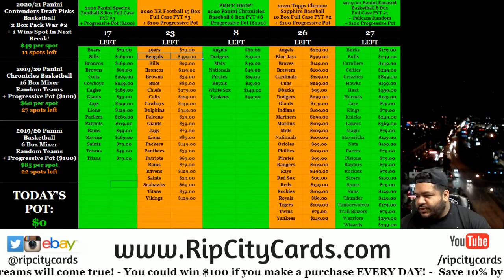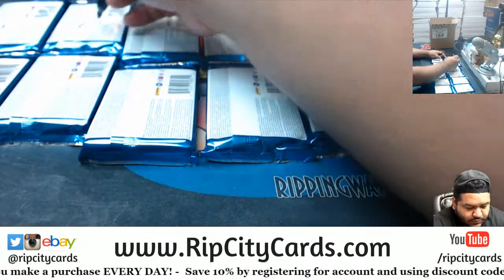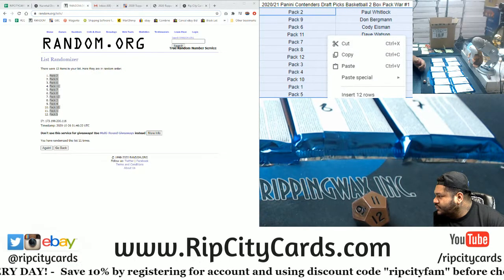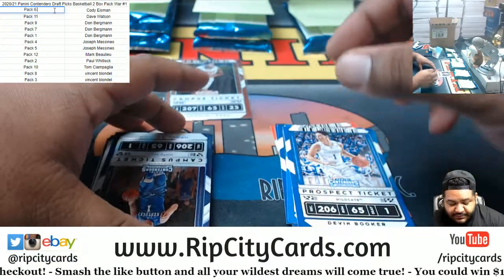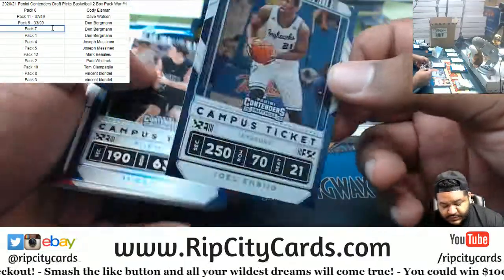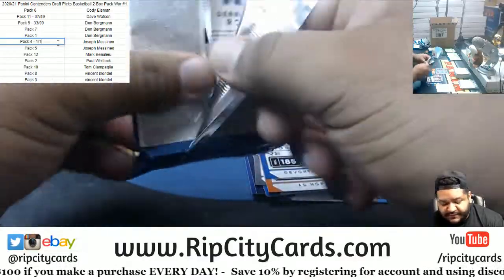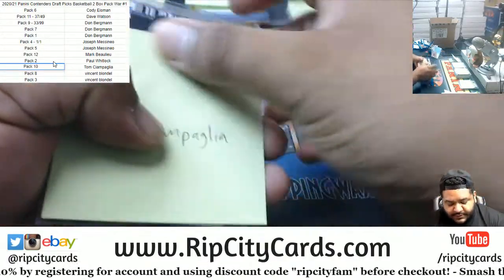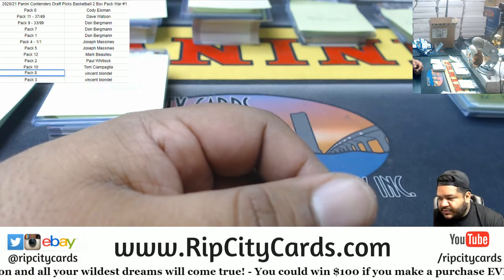2020/21 Panini Contenders Draft Picks Basketball 2 Box Pack War #1